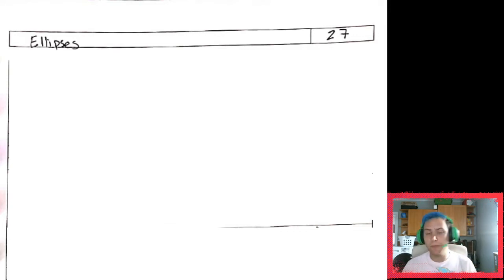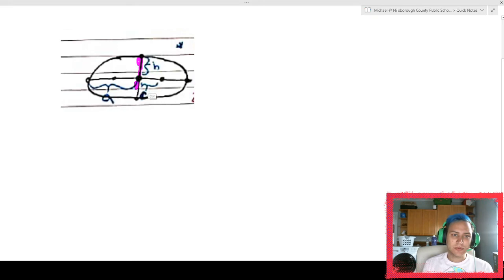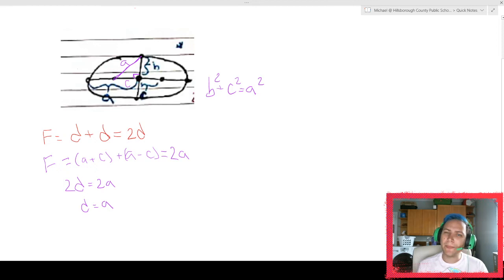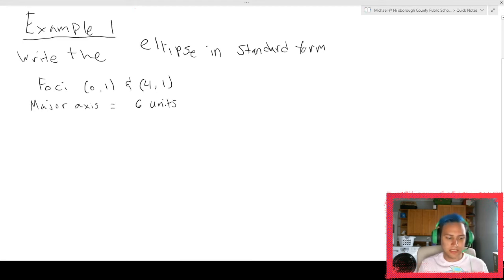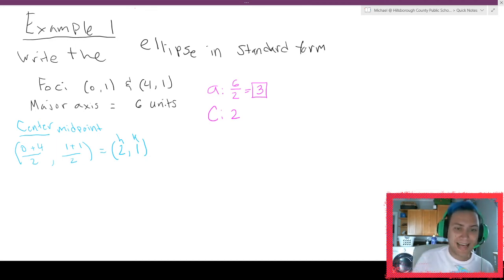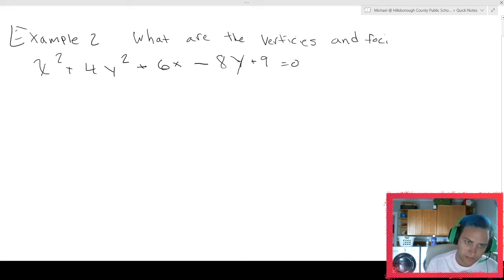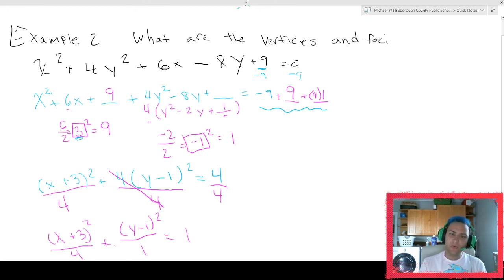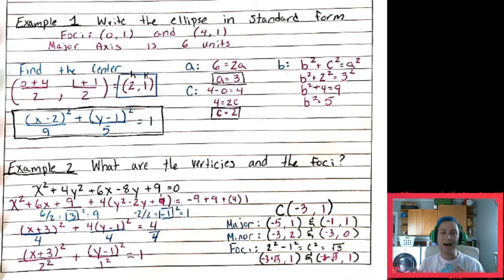Pre-Calc: Page 27 Ellipses